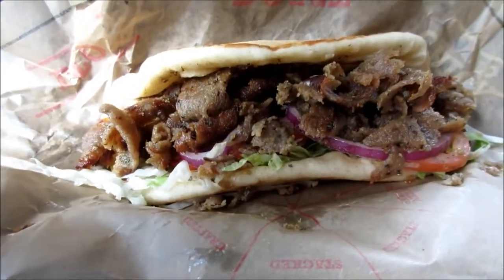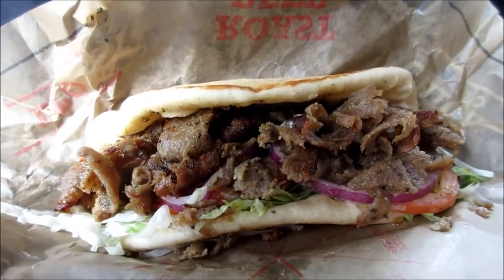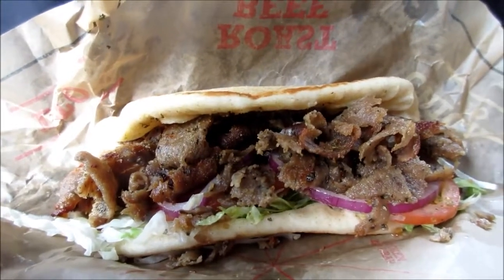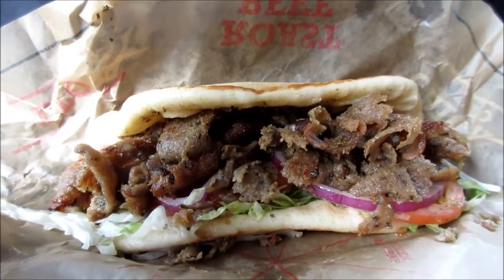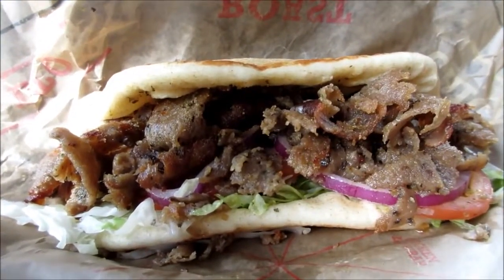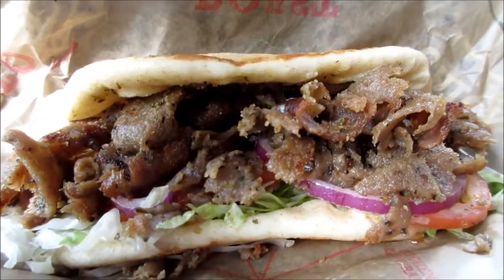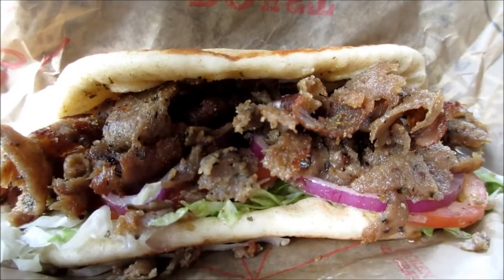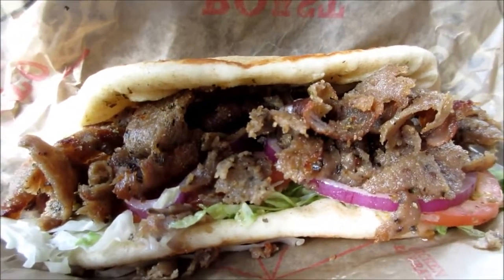[YTP] joey gets satisfied